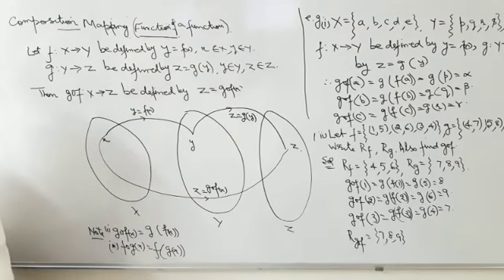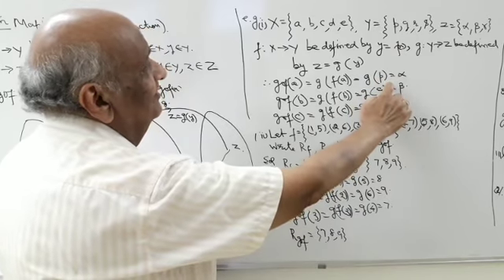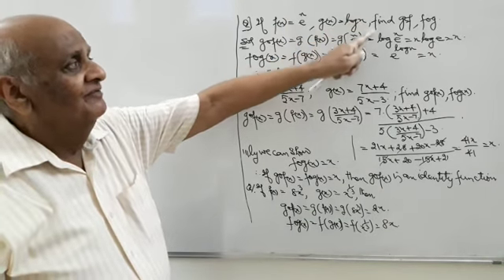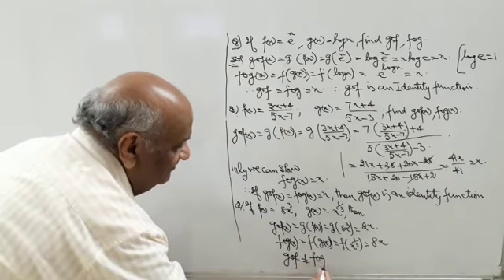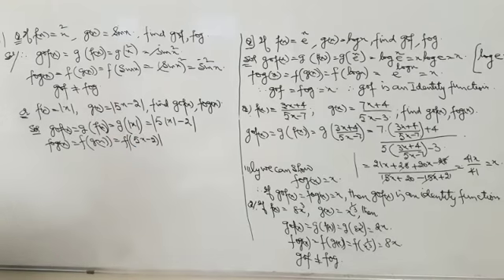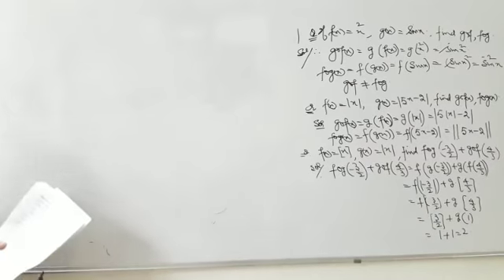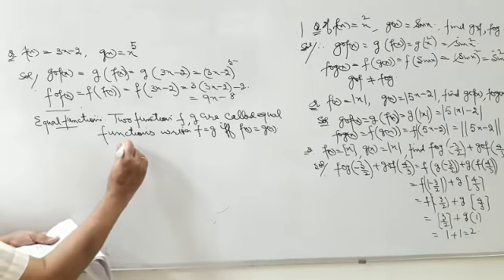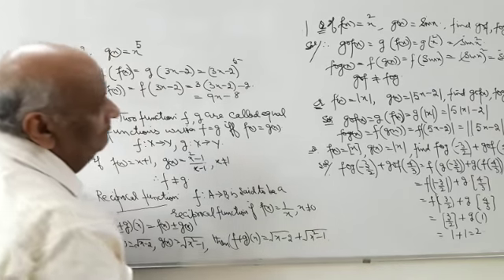MANGLA's Mathematics Made Easy| Calculus| Functions| Lecture 6| Class 12| by Prof S. B. Mangla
Calculus Class12th Mathematics

Calculus| LECTURE 6| Topic:- Function of a Function and it's applications